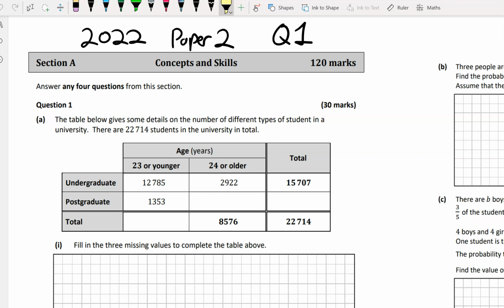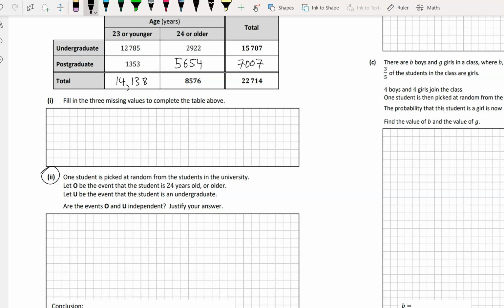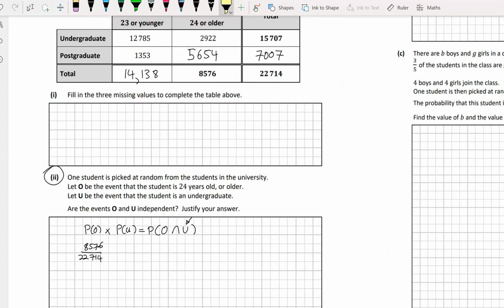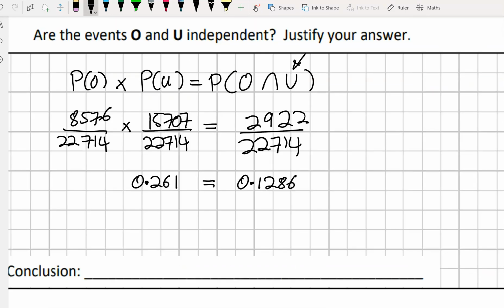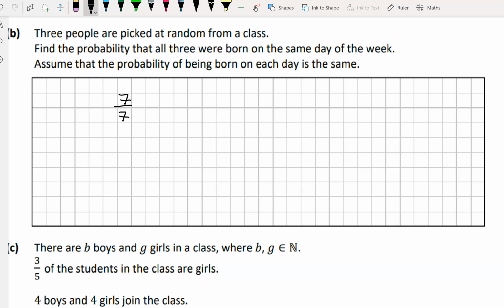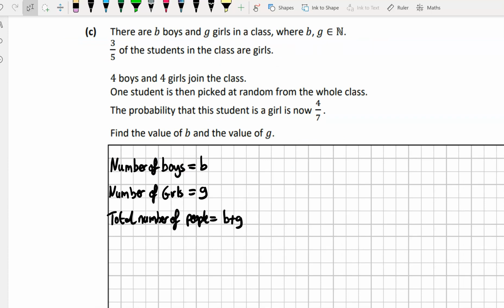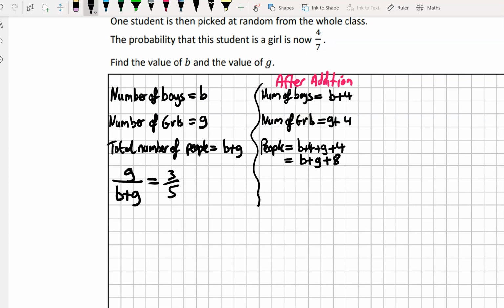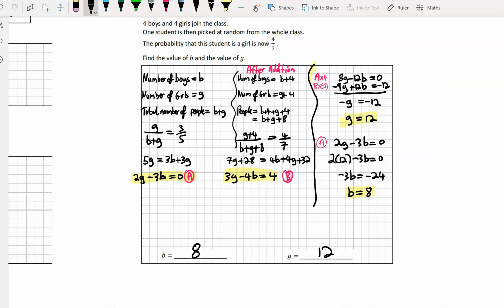LC HL 2022 P2 Q1 – Probability & Statistics